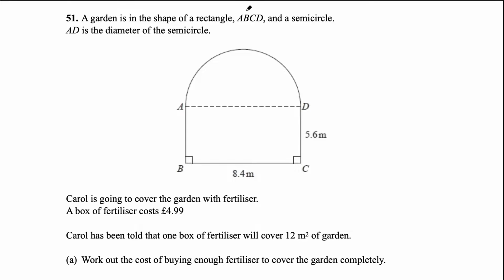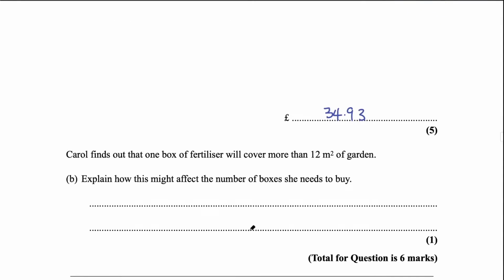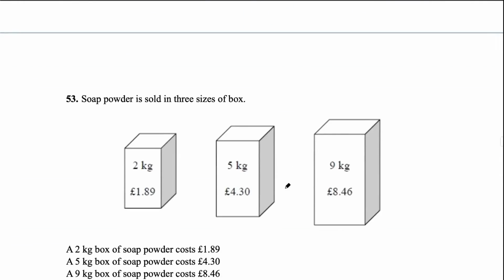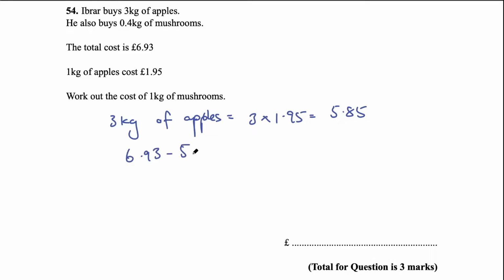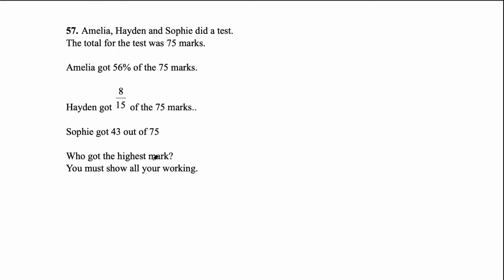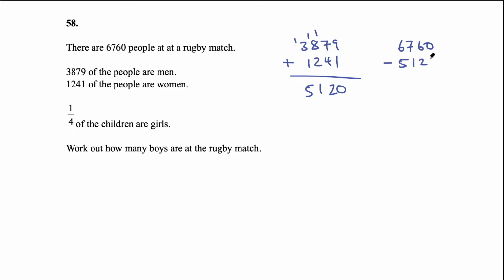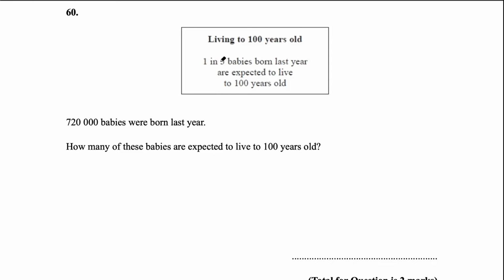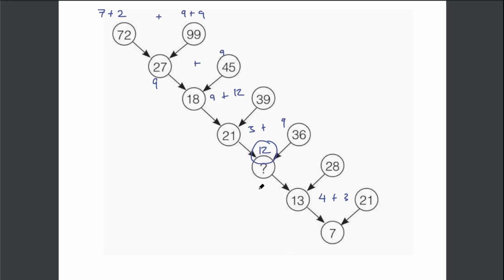99 Problems #5 - GCSE Edexcel Maths - Q51-60 - exam style questions 30 minute revision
Q51-60 of 99 problems of exam style questions for the edexcel higher tier.
99 problems but maths ain't one!

Topics covered in this video:
area
best buys
general number questions
fractions/percentages